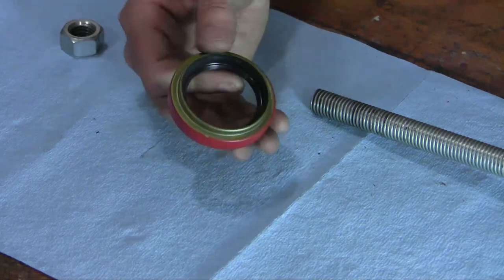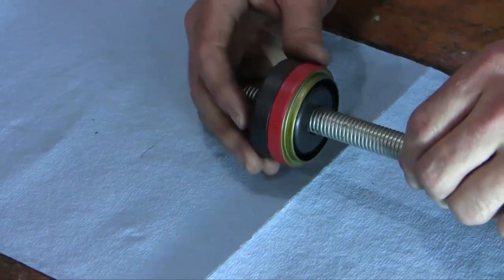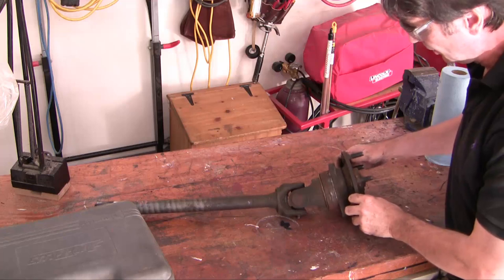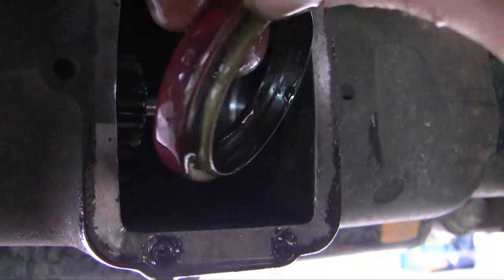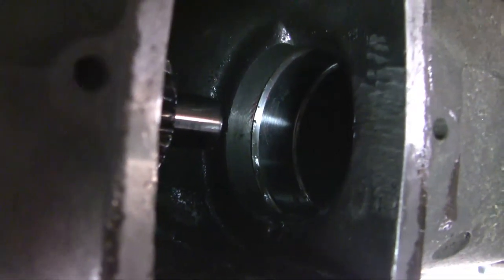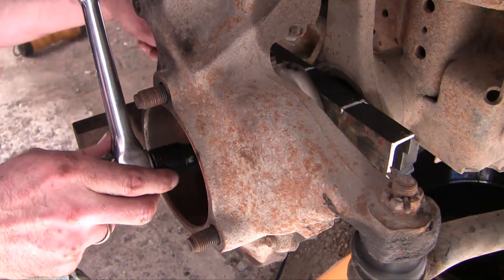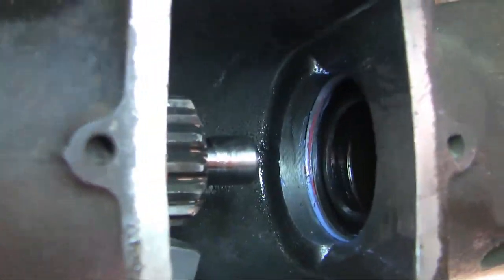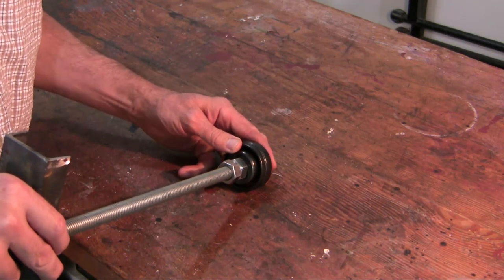Replace right front axle seal, 1998 Dodge Ram 4X4, part 2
The right front axle seal on a 1998 Dodge Ram 4X4 can be difficult, because of limited access to the seal insertion site. That vehicle uses the popular Dana 44, 216FBI axle, used in many light trucks of that vintage. The seal fits into a small cavity in the 4WD shifter housing, and there is no room to swing a hammer or use conventional seal drivers. This video shows a simple method to reliably seat that seal. This video follows my other video describing how I replaced both front axle seals in the same vehicle.

Another viewer, Andy Harter, has commented that you can make your own seal driver by using a circular hole saw, about 2-2 1/4", grinding off the teeth and using that to drag the seal into place. It sounds like a great idea, though I haven't tried it myself. If you try it, please leave a remark here to say how it worked for you. Recently Jmwtedder did a couple of videos showing how this worked for him, here.

Note that he had to cut the hole saw down to a low profile before it would fit in the housing.

I am not a professional mechanic, so you should bear in mind that a professional might have accomplished this task very differently. If you need advice regarding how to repair your vehicle, you should consult a qualified professional. Remember also to take all appropriate safety precautions, certainly use safety glasses, and remember to carefully test your brakes after any vehicle repair. If you attempt to repair your vehicle, then you do so at your own risk.